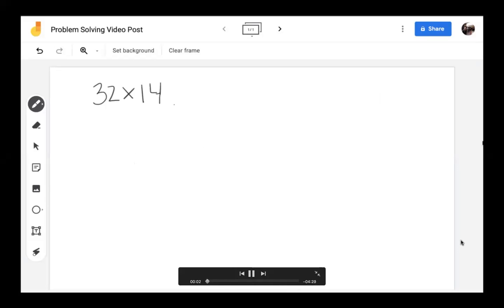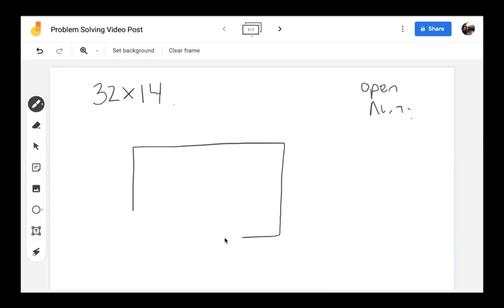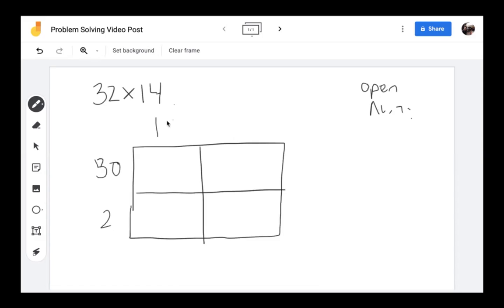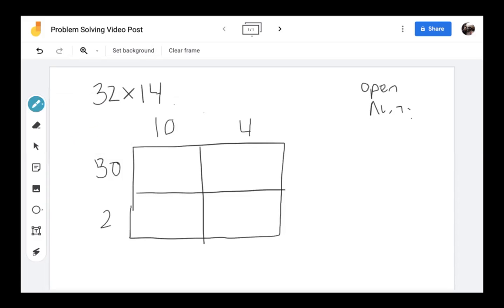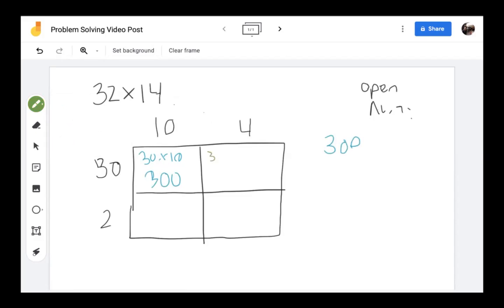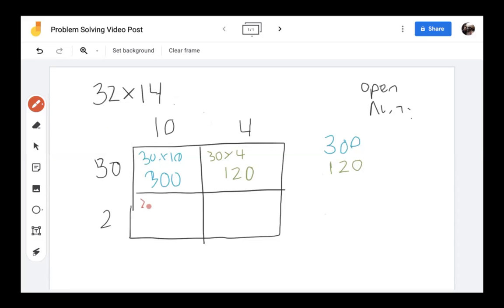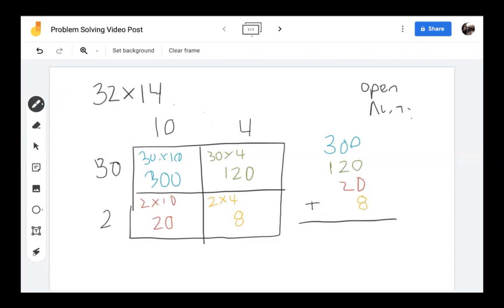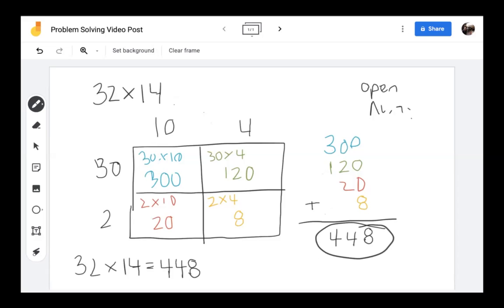Multiplication Algorithm: MATH 391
Solving 2-digit multiplication problem using an open array.